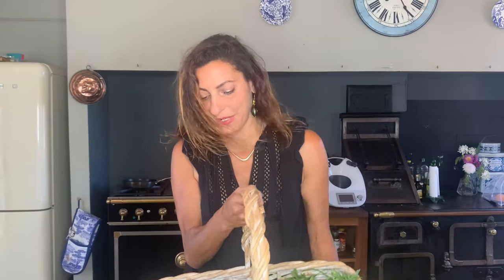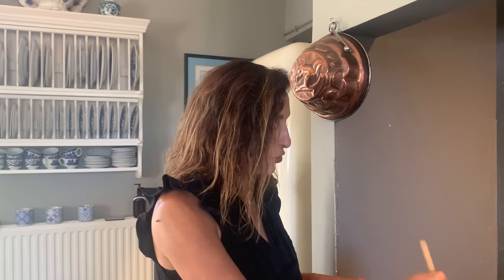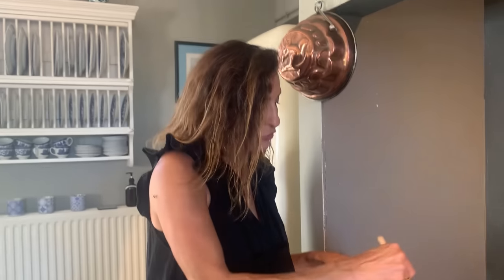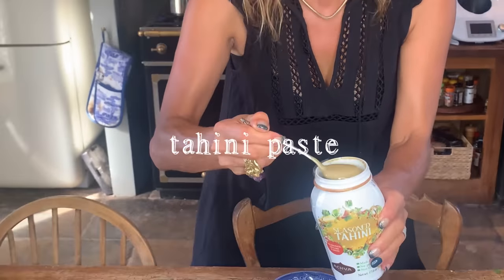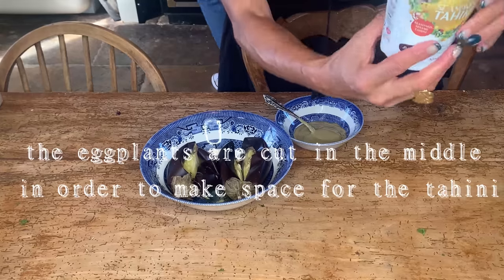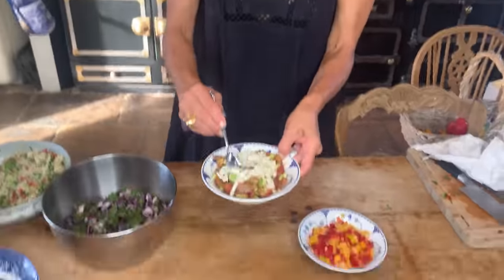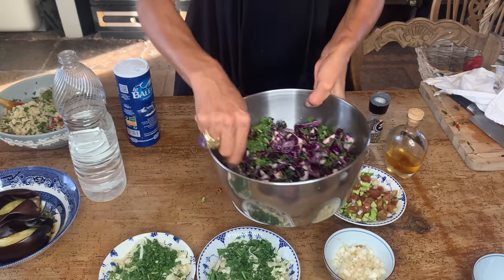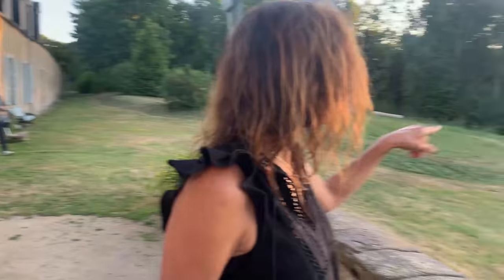Oriental Mezze and surprise to come for the chatelaine @TheChateauDiaries, would she love it???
Looking for mezze recipes? Want the best sharing dishes for a Middle Eastern feast? What's a better way to celebrate 200,000 subscribers with a Mediterranean Mezze that will accompany my legendary home made falafels :)
Whip up a Middle Eastern mezze platter with these delicious small plates. They're made for sharing
Since I planned the falafels, this time I've chosen to show you the following plates ( you can change mix add) :
Metbouha ou « cooked salad » : tomatoes red pepper green /yellow pepper, garlic, oil, paprika salt/pepper cooked for an hour.
smoked aubergine (Eggplants) with tahini: eggplants (45 minutes in the oven), tahini paste, lemon, water, salt/pepper (garlic)parsley
Israeli/arab salad: tomatoes, cucumber, ognion, oil, lemon, salt/pepper
Red and yellow pepper seasoned with Argan oil lemon salt/pepper
White and red cubage seasoned with white vinaigre /lemon , parsley salt/pepper
Caviar d’aubergine olive oil lemon and garlic S&P
I've added to that:
Houmous past and Tehini as a dip
Pickles
Harissa
Maria added :

Olives
Tsatsiki :(Greek yogurts cucumber lemon and herbs)
Dolma : grape leaves stuffed with rice

Special thanks to my sons and GFS, my dear friend  Dan@escapetoruralfrance and of course the Lalanders